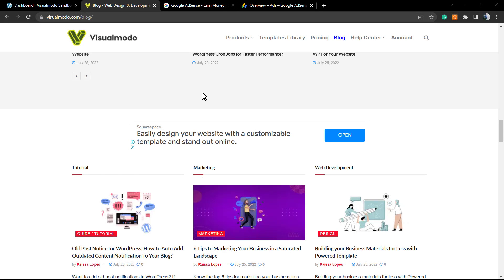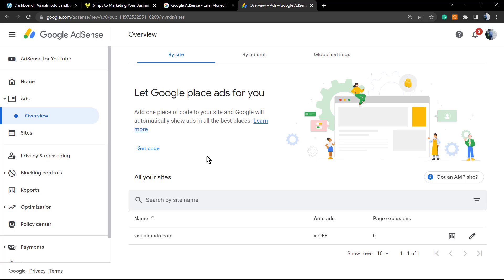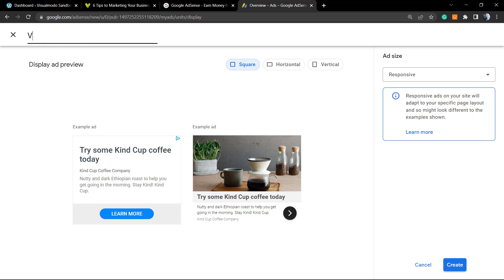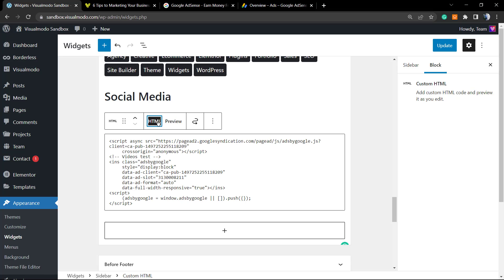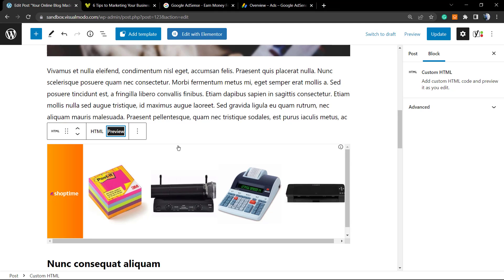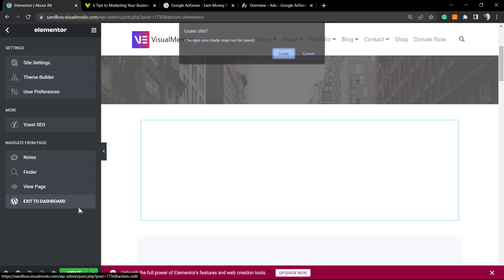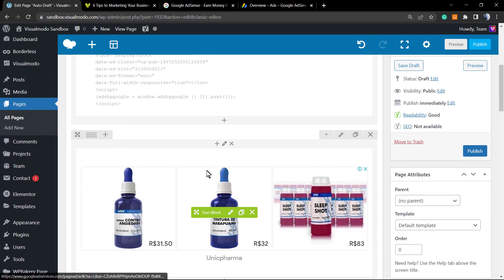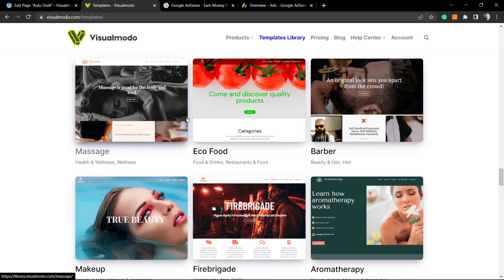How to Add Google AdSense to WordPress?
In today's video tutorial, you'll learn how to Add and apply Google Adsense codes to WordPress in a simple, fast and effective method, for free.
How To Add Alt Title To WordPress Media To Rank In Google Images: SEO + Accessibility Tutorial 👨‍🦯

Do you want to add Google AdSense to your WordPress website? Google AdSense is one of the easiest ways to start making plutocrat online with your website. It allows you to automatically vend your website’s announcement space to advertisers and get paid. In this composition, we will show you how to add Google AdSense in WordPress, along with some stylish practices and tips to increase your earnings. What's Google AdSense?

 Google AdSense is an advertising network run by Google that allows bloggers and website possessors an occasion to earn plutocrats by showing textbooks, images, videos, and other interactive announcements on their websites. These advertisements are targeted by point content and followership, so they’re primarily applicable.

Google AdSense is hassle-free because you don’t have to deal with advertisers or worry about collecting plutocrats. Google administers and maintains connections with advertisers. They collect the payment, take their operation figure, and shoot the rest of the plutocrats to you.

Once you’ve submitted your operation, you'll need to stay for the Google AdSense platoon to review it.

This may take many hours to many weeks for some publishers. Once approved, you can also log in to your AdSense account and get your announcement law. You need to place this law on your WordPress website to display advertisements. With Google AdSense bus advertisements, you can bury just one piece of law, and also Google automatically decides when, where, and how numerous advertisements to show on each runner. Still, multiple publishers use the homemade system to place advertisements on their websites collectively.

We’ll show you both styles. We recommend starting with the homemade announcement placement first. Once you have started earning, you can also experiment with the bus- advertisements to compare them.However, just keep reading, If you’d prefer written instructions. Manually Place Google AdSense Ad Code in WordPress

 You’ll start by clicking on the Advertisements menu in the left column and switching to the ‘ By announcement unit ’ tab. From then, you need to click on ‘ produce New Ad. ’ You'll be asked to choose an announcement type. You can elect from Display advertisements, In- feed advertisements, and In- compositions. However, also start with the display advertisements, If you're doubtful.